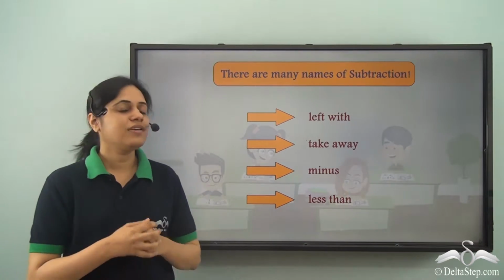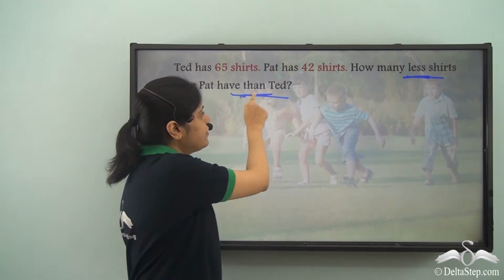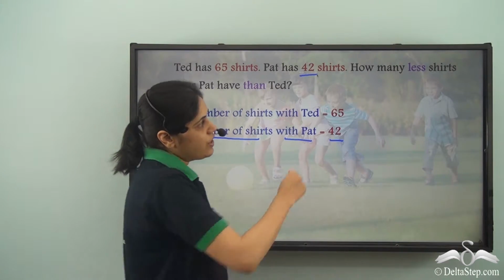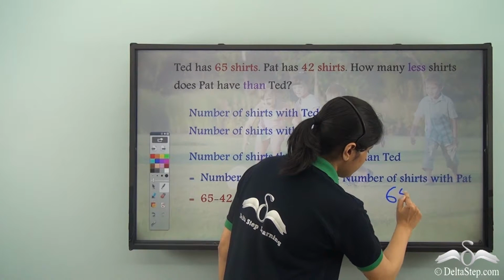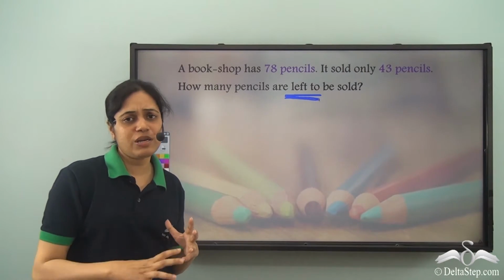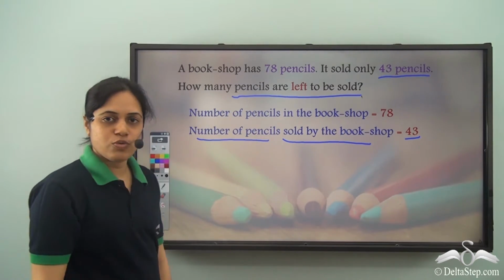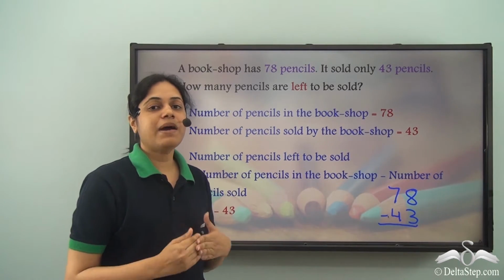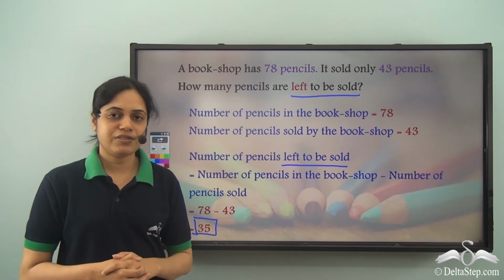Subtraction word problems (2 digits) | Class 2 | CBSE | NCERT | ICSE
Learn and practice sums of subtractionof2digitnumbers Word Problems.

Salient features of the app:
• 5000 amazing lectures across English, Maths, Science and Social Science.